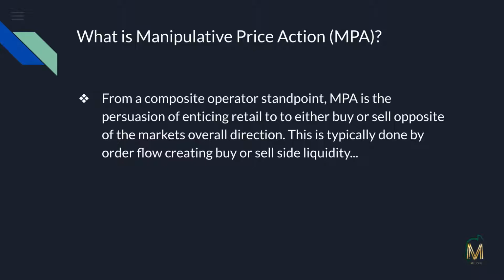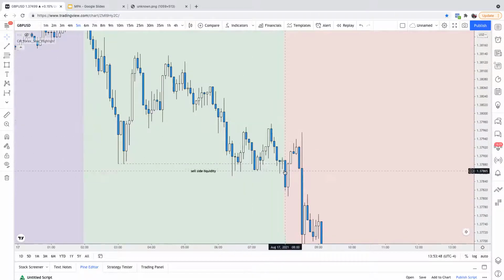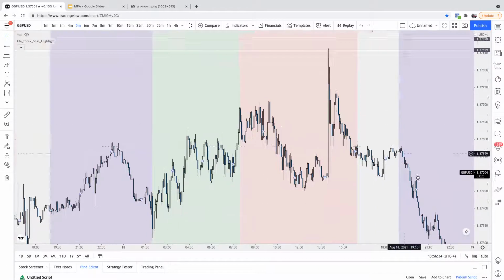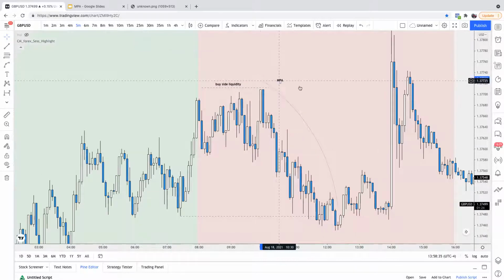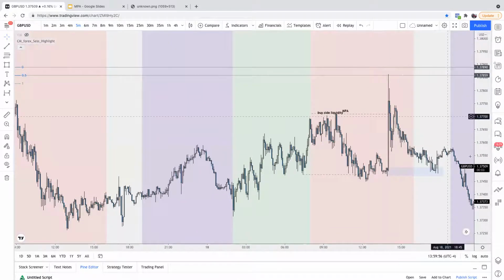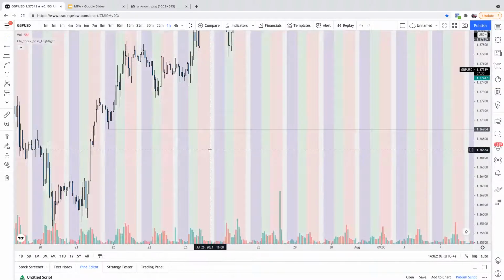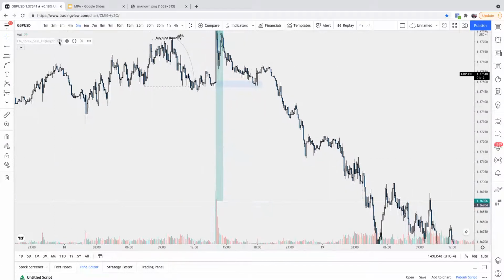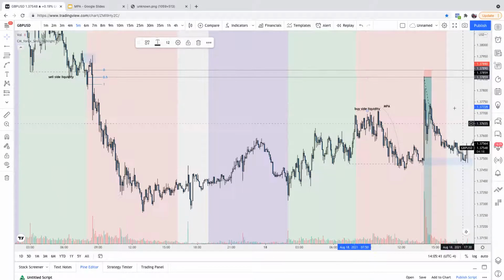Manipulative Price Action (MPA) - Case Study 1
What is Manipulative Price Action (MPA)?

From a composite operator standpoint, MPA is the persuasion of enticing retail to to either buy or sell opposite of the markets overall direction. This is typically done by order flow creating buy or sell side liquidity...